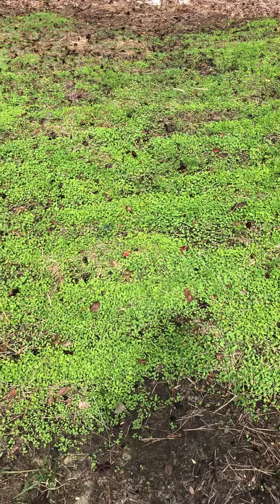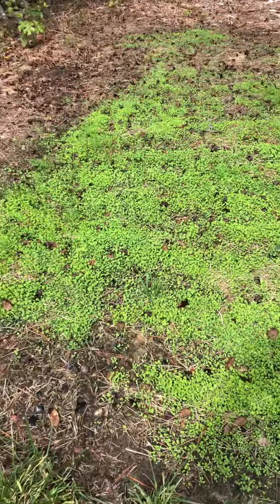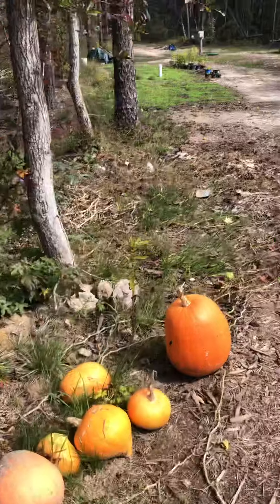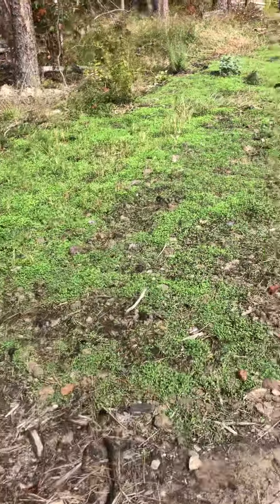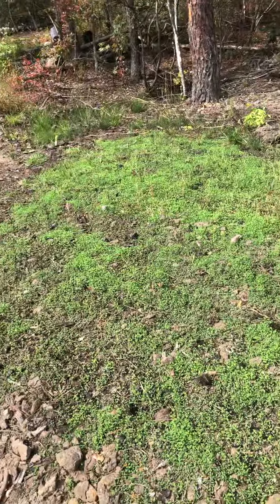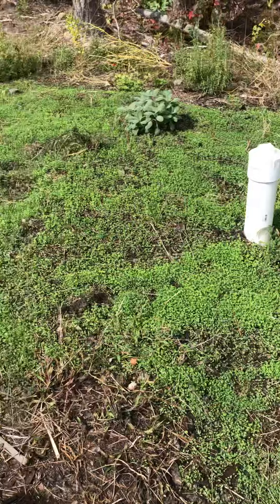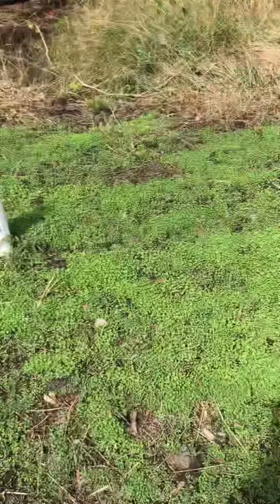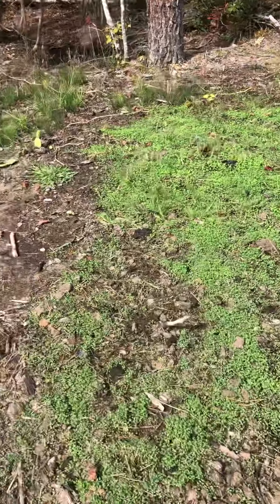Fertilizing cover crops with 3 types of manure for fall cover crops hairy vetch, clover& alfalfa